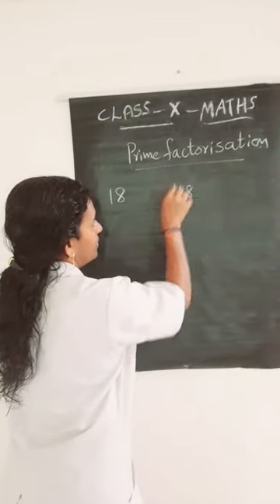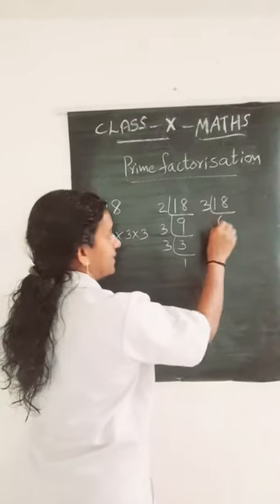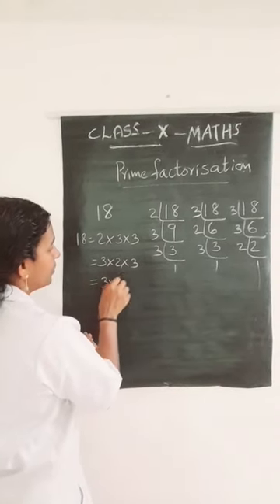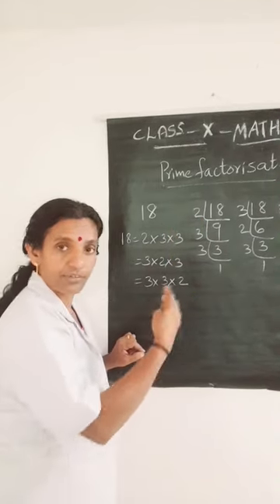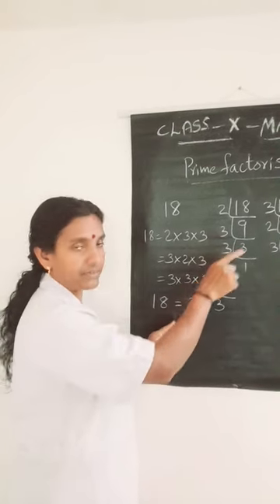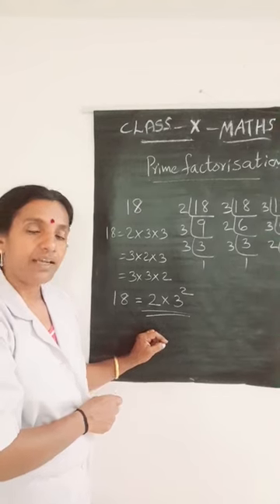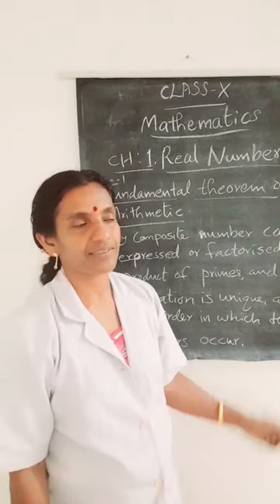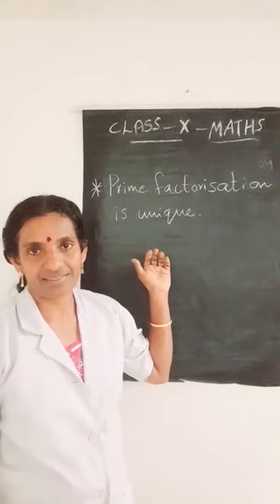REAL NUMBERS (FTA) PART 2 CBSE CLASS 10